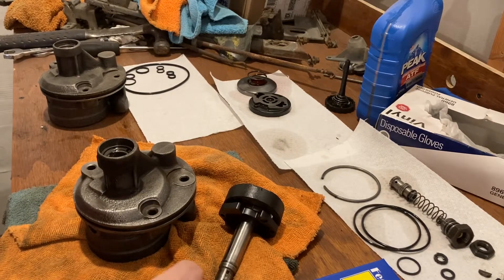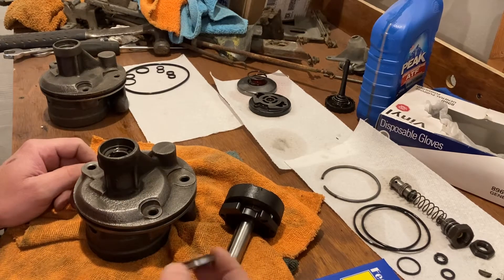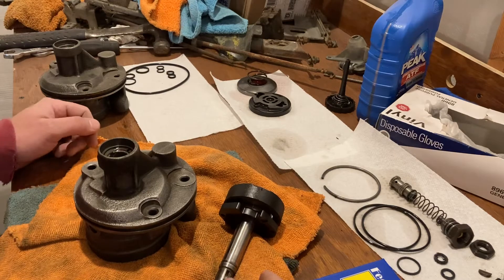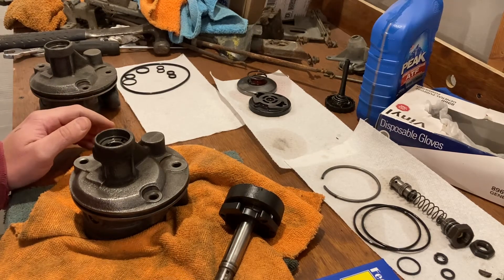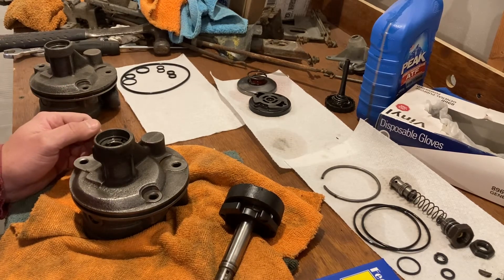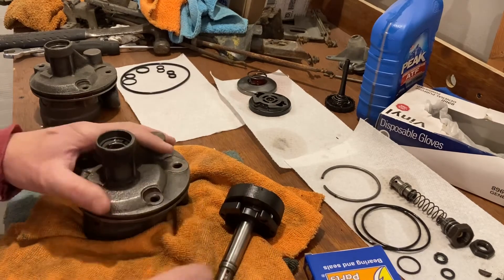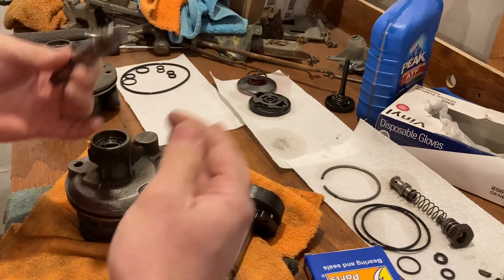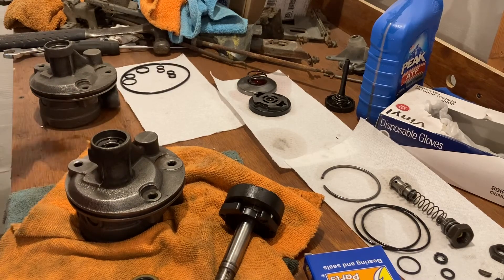Saginaw, Chevy power steering pump front seal differences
Differences between the front seal sizes on Saginaw power steering pumps

pump shaft seal